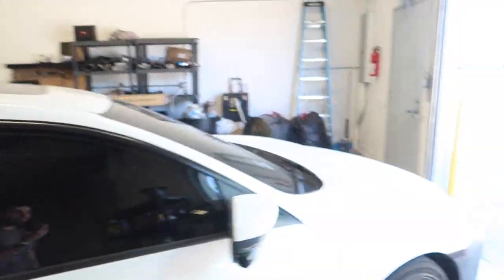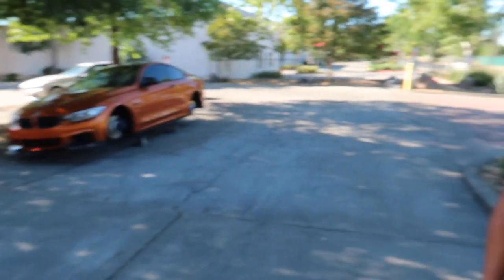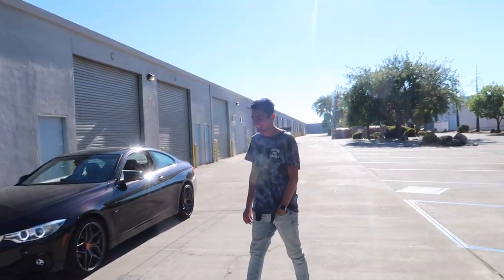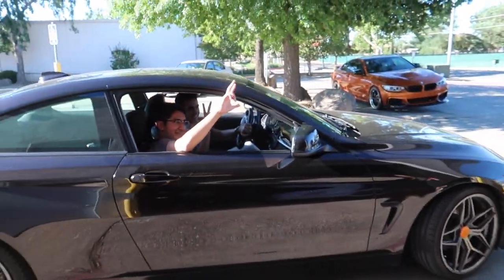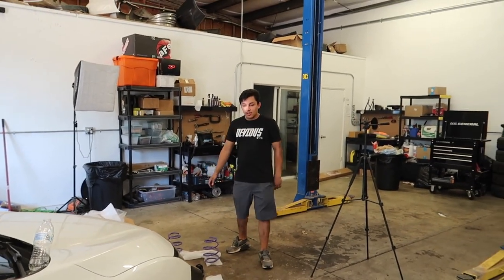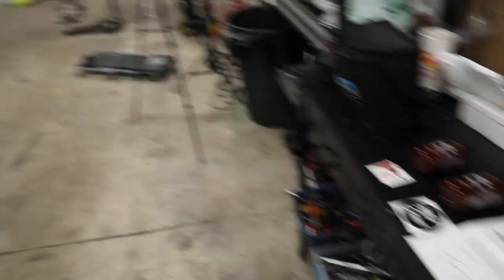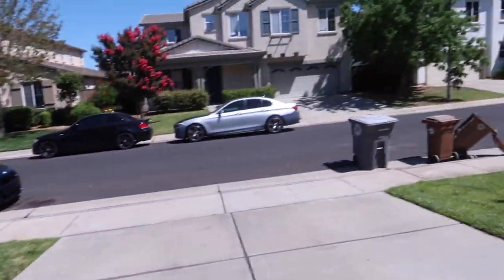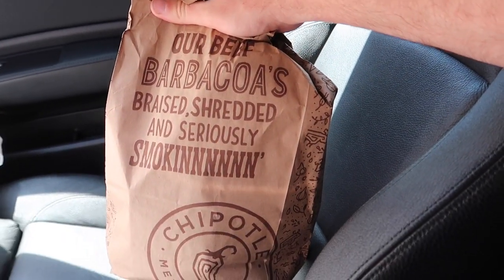I CAN'T BELIEVE THIS HAPPENED!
What kind of rims should we get? Also cop some merch to support your boy!

MW 435I MOD LIST:
KiesMotorsports (NOUR5)
BurgerTuning
ShineArmor (NH10)
AzaAutoWheel
Suvneer
Valvetronic (NOUR)
FitedRacing
TireWheelZone